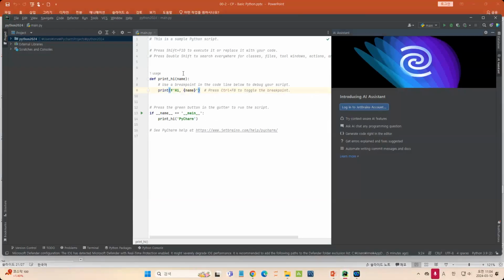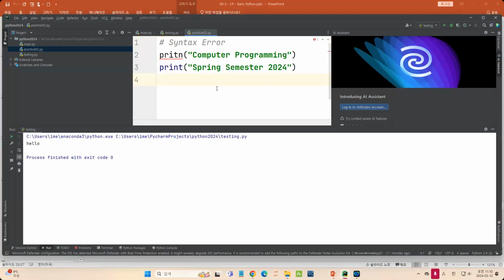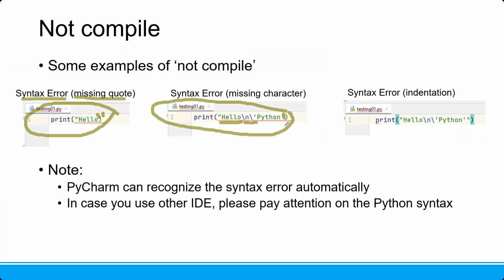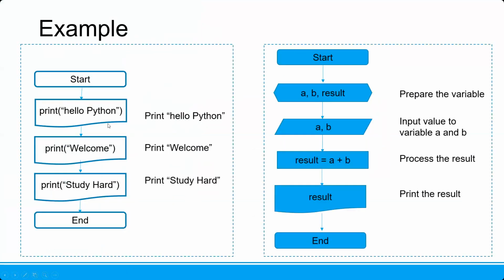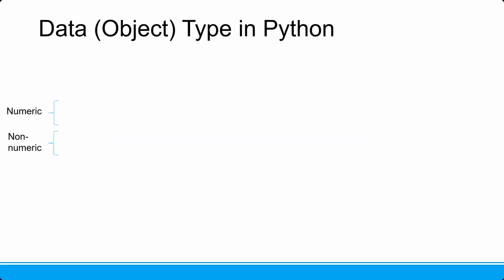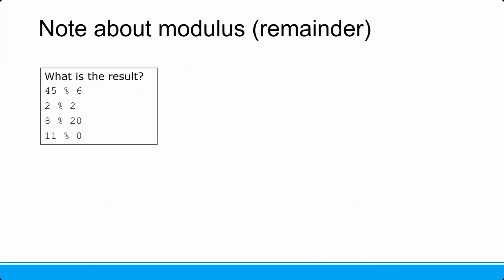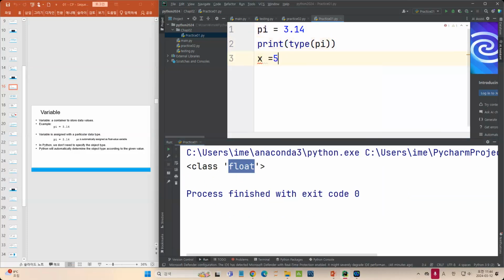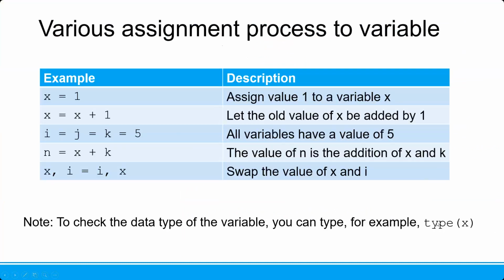20240312 - Computer Programming - Python Introduction